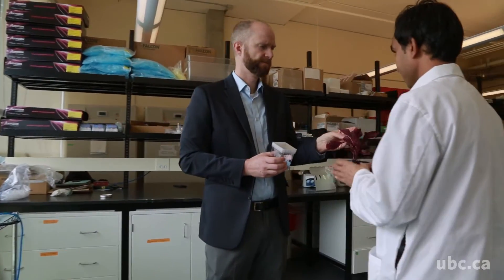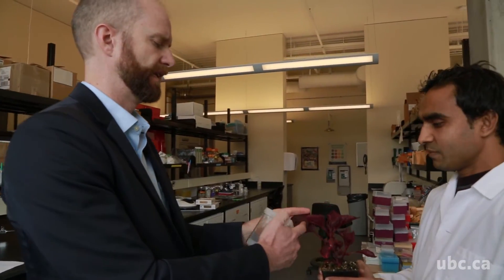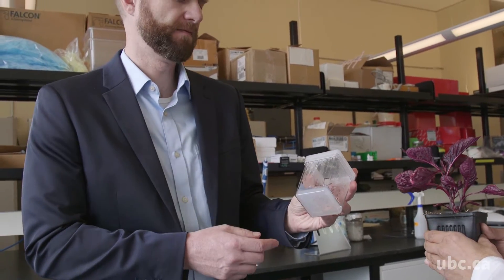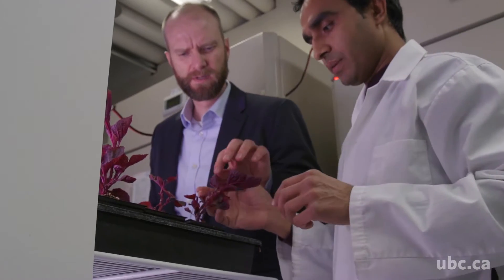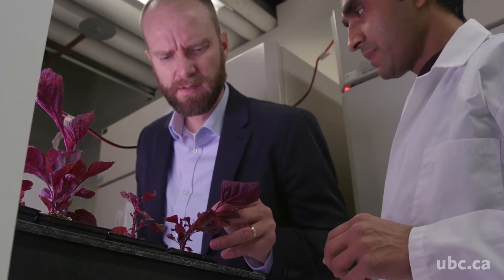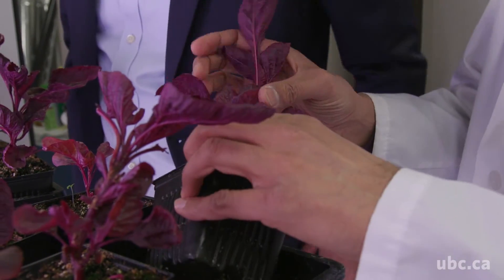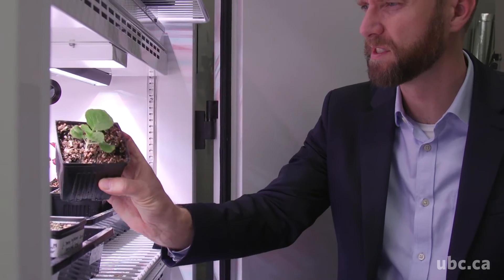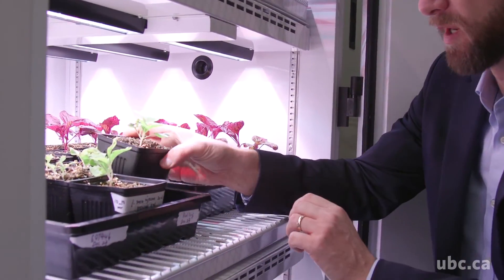2017 Natural Sciences & Engineering Co-Research of the Year Deyholos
Dr. Michael Deyholos is a professor and Head of Biology at UBC OKanagan.  His research focuses on genetics and genomics to various plant species to investigate the processes listed below. Our research subjects include flax (Linum usitatisssimum, linum.ca), hemp (Cannabis sativa),  (grain amaranth (Amaranthusspp.), and about 1,000 other species (onekp.com)